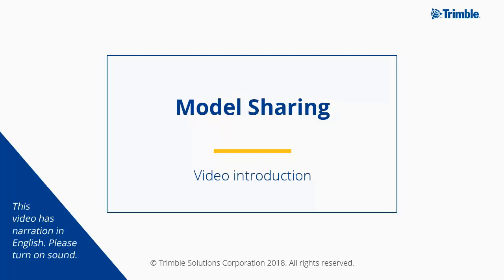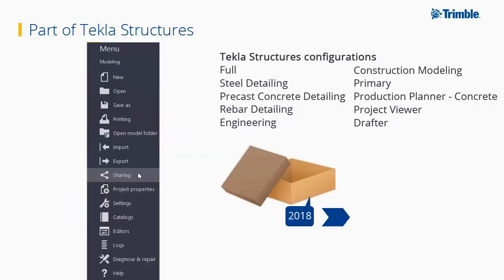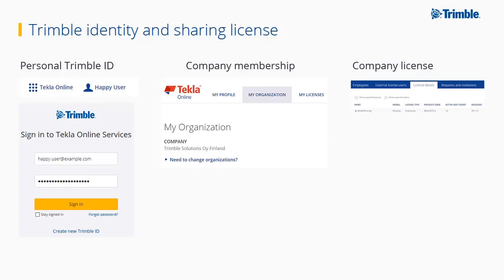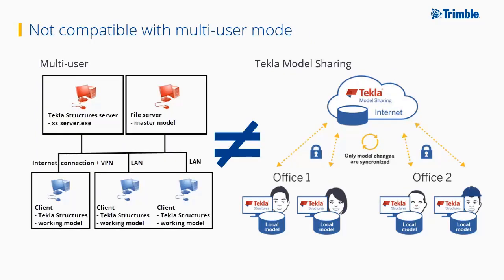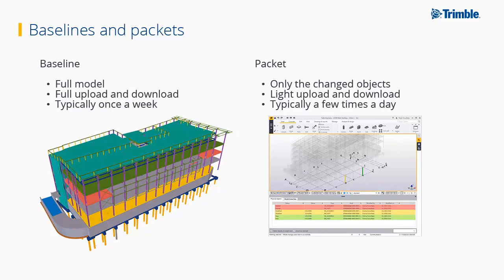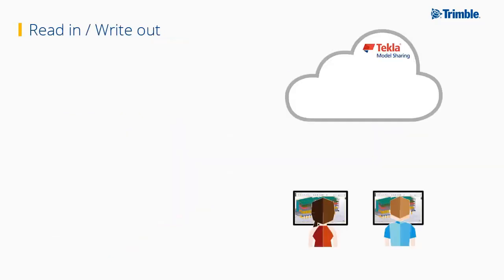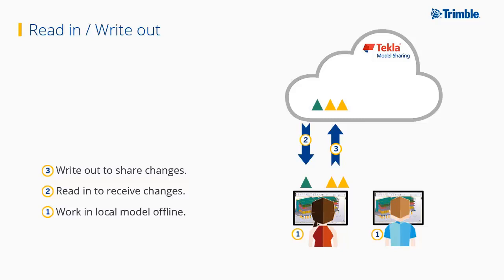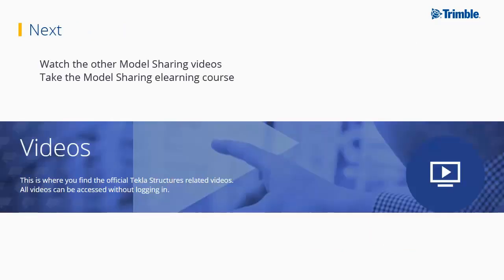Tekla Model Sharing - Overview: Tekla Model Sharing - Part 1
The trial is currently available for customers in USA, Canada, United Kingdom, Ireland, France, The Netherlands, Australia, New Zealand, India, Korea, The Philippines, the Middle East region, Germany, Singapore, Malaysia, Indonesia, Thailand